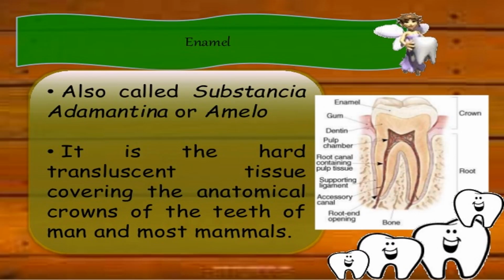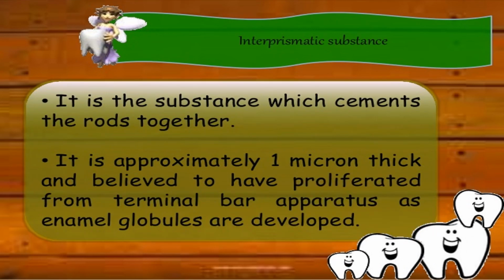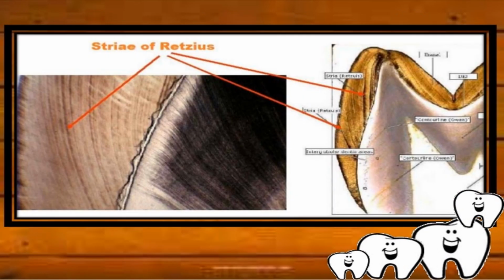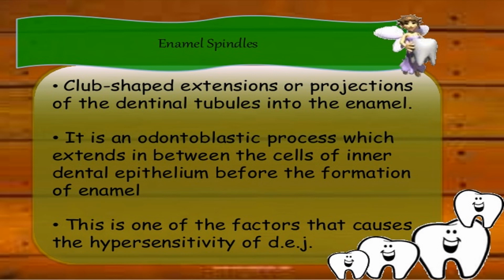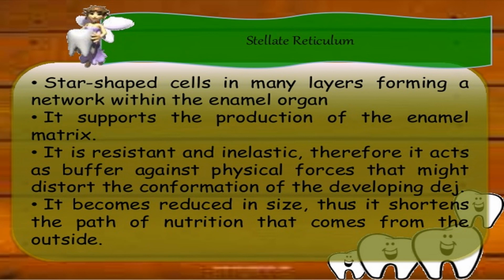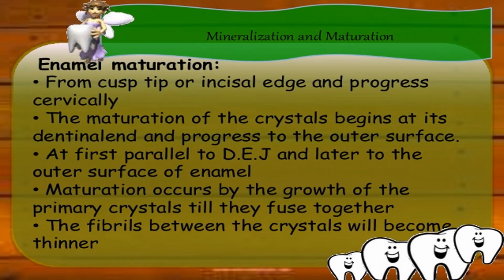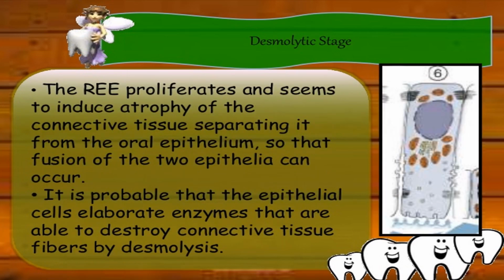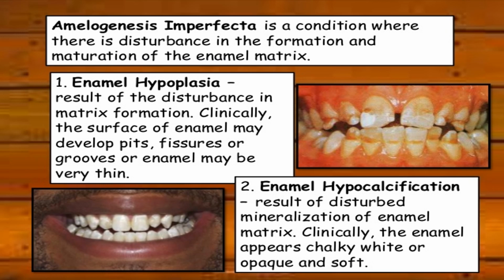TEACHING HUNT | CONTESTANT NO : 17 | ENAMEL | Dr. GAGAN AGRAWAL